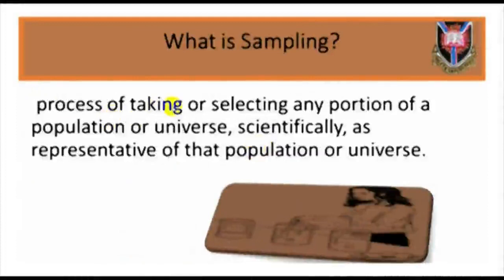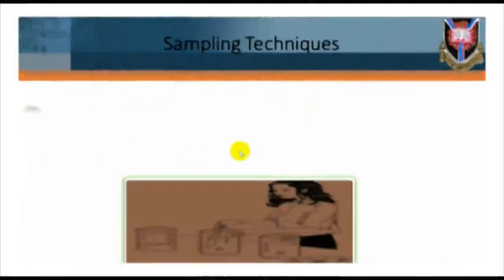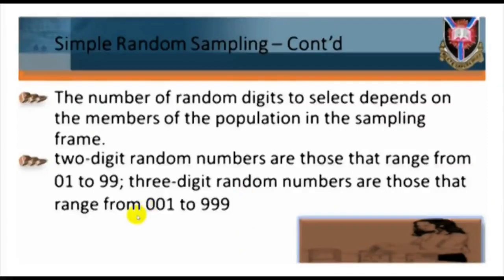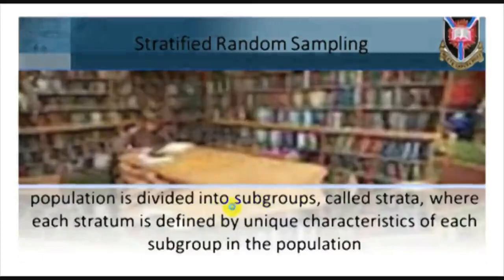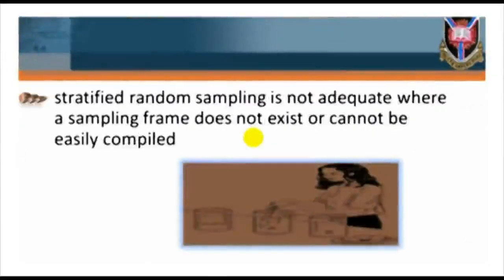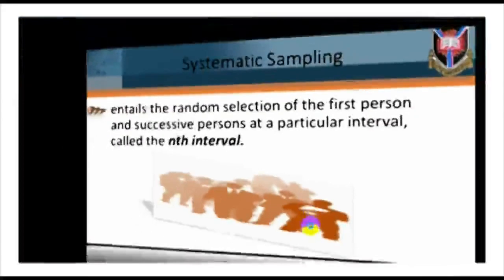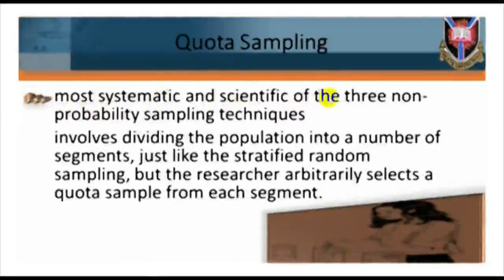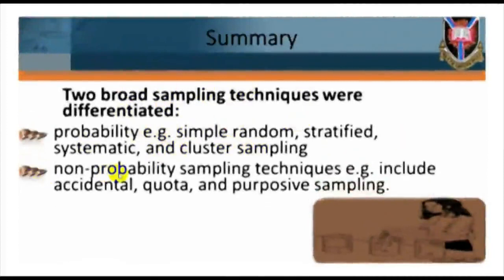PSY 103 SESSION 4 NEW MONT